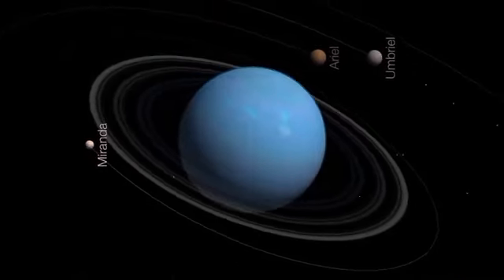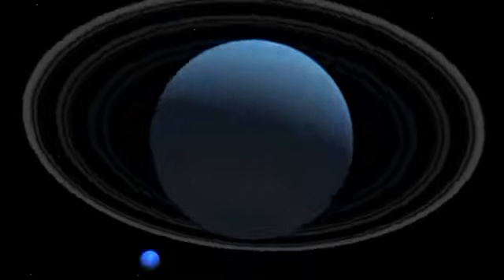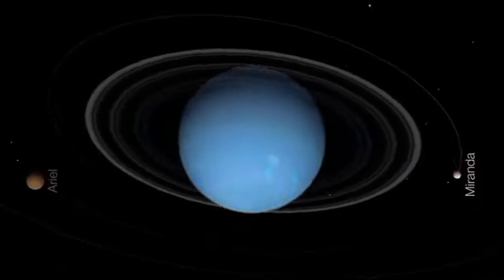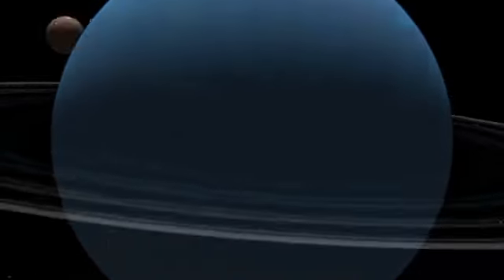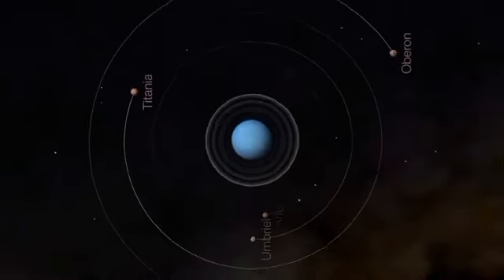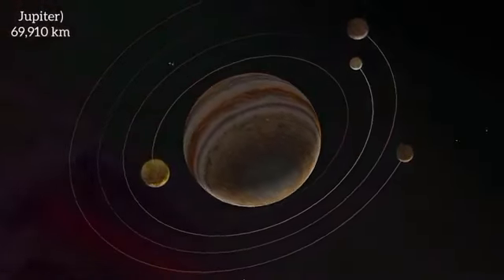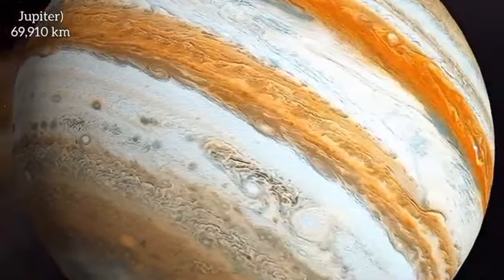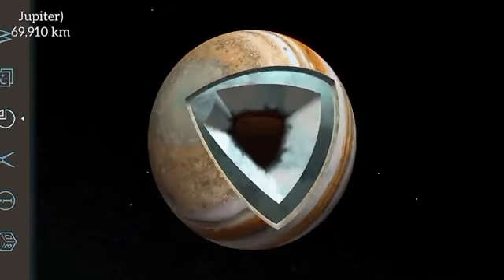How to make Solar System Size Comparison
Universe Size Comparison 2024 | 3d Animation Comparison | Real Scale Comparison l
Planet bouncing | Solar System Planet Size Comparison 3D
Star Size in Perspective | 3d Animation Size Comparison
In this video, we made a 3d Comparison of Stars and this video is a 3d animation of Star size Comparison.
planet break | Solar System Planet Size Comparison 3D
solar system size comparison
planet break | solar system planet size comp

size of planets compared to earth
big solar system
how solar system works
how to make solar system at home
moons of the solar system
different suns in the universe
star sizes from smallest to largest
largest moon in the solar system
sun vs solar system
magnetic solar system
biggest planets
galaxy biggest planet
planet moons in the solar system
how to draw a black hole
neutron star vs black hole
black hole science
top 10 largest stars in the universe
phoenix a vs milky way
our solar system galaxy and universe
video essay space
sun comparison
how to make planets
big solar system
moon size comparison song
black hole real video
closest black hole to earth
black holes in space in
andromeda galaxy planets
earth to solar system to galaxy to universe
milky way from space
all planet sounds
closest planet to earth
planets colour and size
stars in the sky effects
spaceship size comparison
earths spheres
planet gravity comparison
3d planets
earth vs black hole and sun
universe and solar system
new solar system project
biggest solar system
earth gravity vs other planets
what if earth was the size of jupiter
sun vs jupiter size comparison
closest black hole
how to make a black hole model
how big are black holes compared to the sun
milky way galaxy from earth
solar system milky way galaxy
space milky way
white black hole
earth vs white hole
white hole vs space verse
planet heroes
privileged planet
earth vs all planets
quasi star vs black hole
fastest growing black hole
are black holes real
where is earth in the milky way galaxy
milky way galaxy
galaxy and milky way
galaxy black hole
black hole size comparison reaction
black hole bigger than phoenix a
white hole size comparison
black hole vs white hole
black hole
how do solar cells work
the moon class 5
smallest black hole
what if black hole
black hole vs all
nasa black hole video
black hole vs light
planets then and now
how many moons does each planet have
if planets were as close as the moon
nasa milky way
all milky way galaxy
milky way galaxy model
types of black holes
biggest black hole
ton 618 vs solar system
solar planet project
universe working model
cardboard solar system
space video essay
black hole vs star
what is milky way
black hole vs sun
inside the milky way
milky way galaxy project
essay on milky way galaxy
what is the most habitable planet
habitable planets
earth like planets
which planet is closest
smallest planet
smallest planet in the solar system
andromeda galaxy black hole
ton 618 vs milky way
planets working model
how to make planets model
solar system 3d model
why does the earth have layers
biggest megaprojects in the world
facts about planets
space comparison
biggest black hole vs milky way
real milky way galaxy
milky way vs andromeda
most habitable planets
is there any living planet other than earth
new planet like earth
milky way black hole
black hole vs galaxy
new biggest black hole
solar system model
solar planet model
solar system project easy
star size comparison 2024
star size comparison 3
star size comparison 2
national geographic weather
types of biomes
evolution of the atmosphere
biggest planet
universe size comparison 3d
planets vs black hole
discovered planets outside our solar system
biggest planets ever discovered
the scariest planets ever discovered
red giant sun vs black hole
star vs black hole size comparison
how do supermassive black holes form
working model of solar system for school project
science model solar system
how to make solar system science project
earth sun star size comparison
planet star size comparison video
ksp planet size comparison
planets size comparison reaction
how big planets are compared to earth
the origin and evolution of the earth
solar system class 1
lego space 2024
what if a black hole came to earth
all planets comparison
biggest stars comparison
size of earth compared to milky way galaxy
how does milky way galaxy looks like
scariest planets ever discovered
scariest planets in the universe
weirdest planets ever discovered
solar system size comparison song
countries of the world size comparison klt
solar system size comparison klt
how much bigger is black hole
black hole at centre of milky way galaxy
supermassive black hole size comparison
how to make a model of solar system easy
a working model of solar system
how to make model of planets
geography
how many types of planets
space size comparison beyond the universe
space planet comparison